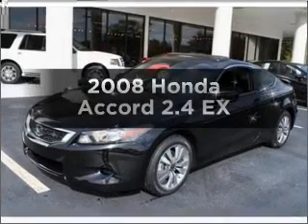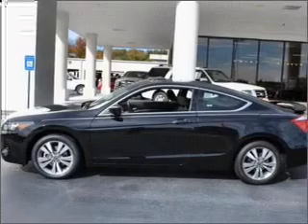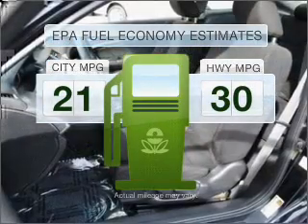2008 Honda Accord - Woodstock GA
Year: 2008
Make: Honda
Model: Accord
Trim: 2.4 EX
Engine: 2.4 liter inline 4 cylinder 16 valve
Transmission: 5-Speed Automatic
Color: Black
Mileage: 35300
Address:
195 Woodstock Parkway